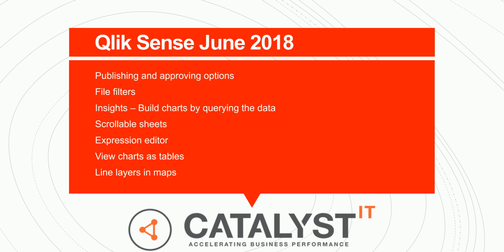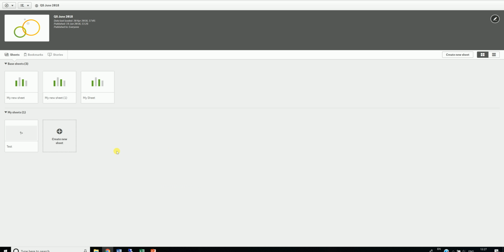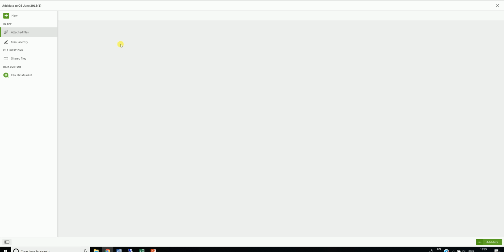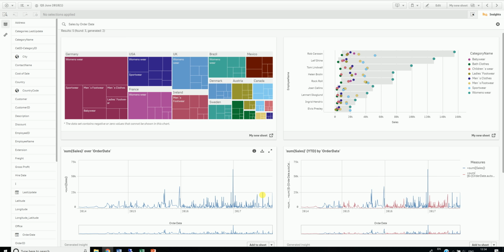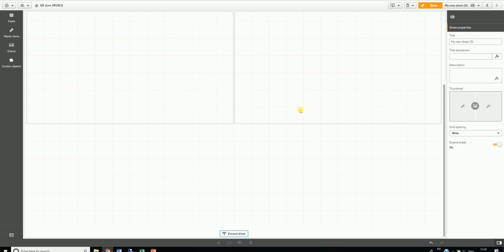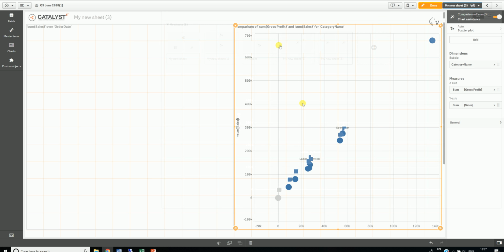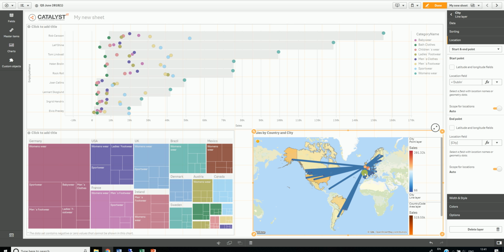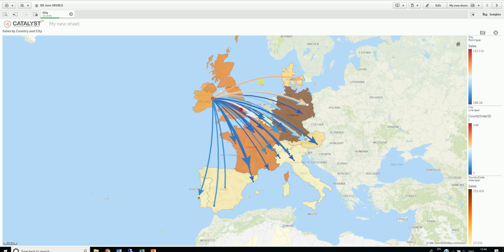Qlik Sense June 2018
Discover Qlik’s biggest new feature – The Insights feature which builds further on the augmented intelligence engine from the Qlik Sense April 2018 Release. And learn more about the new availability of scrollable sheets and approving sheets.